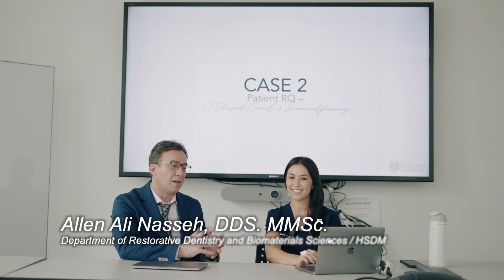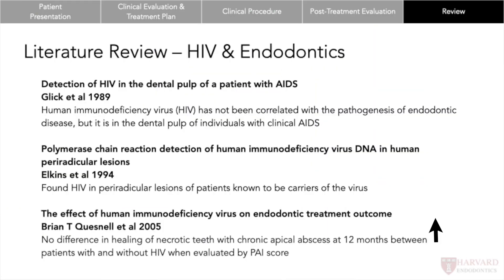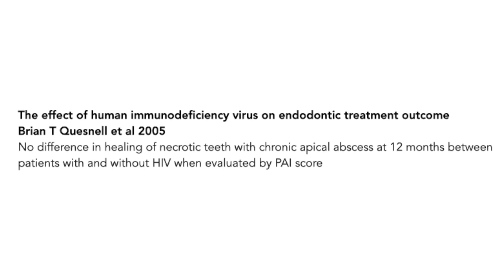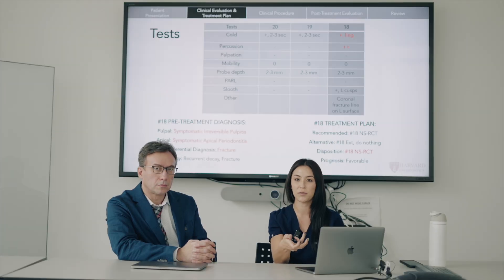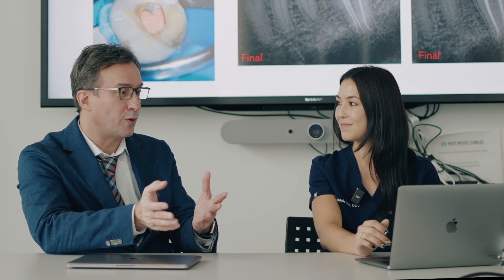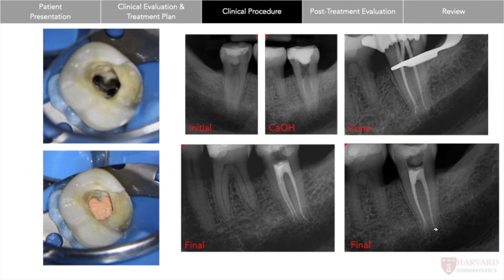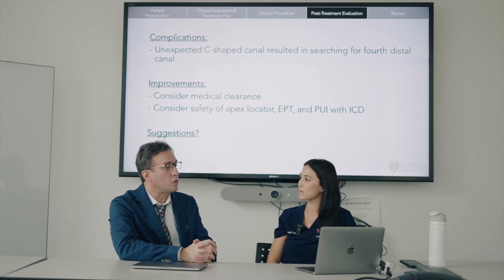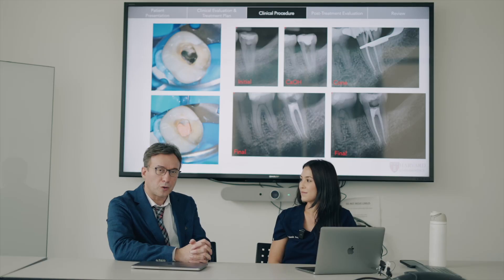Dr Stephanie Ju Case Based Learning Part 2 of 3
Dr. Nasseh talks with Harvard PG Endo PostDoc Fellow Dr. Jue on endodontic cases and some literature review behind various aspects of their care.
Series with Dr. Jue